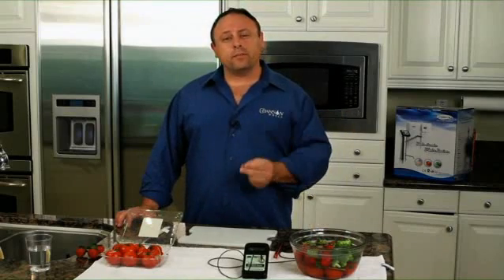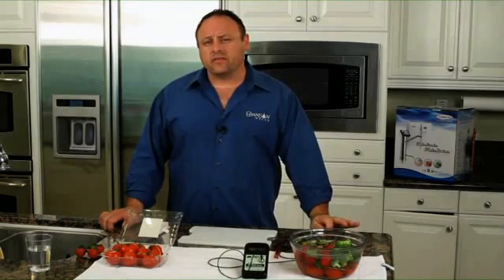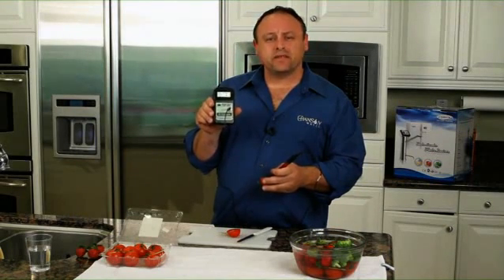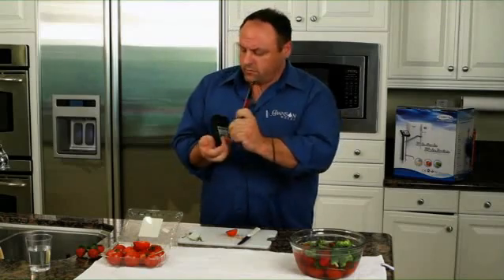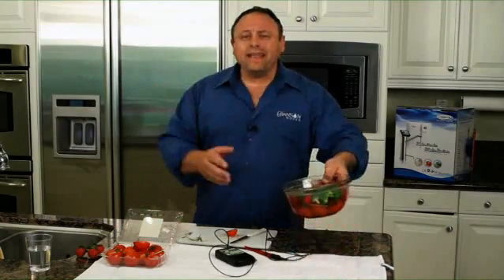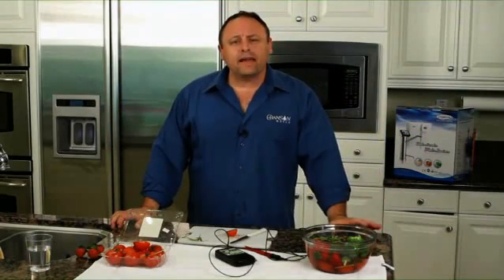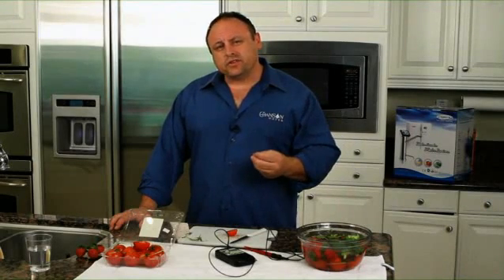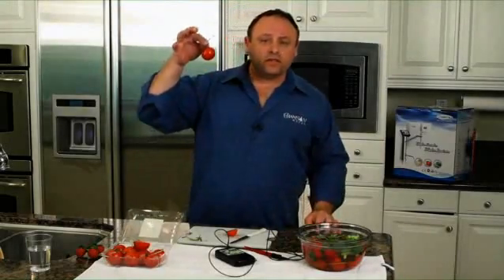High Antioxidant Water Brings Fruit & Veggies Back to Life With Low ORP Water (DEMO)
Read more on the powers and benefits of high antioxidant water and start drinking healthy water now

Incredible demonstration from Ronnie Ruiz of Chanson showing how soaking vegetables and fruit in antioxidant rich, ionized water brings their antioxidant content back up to the levels when they were still fresh on the vine!